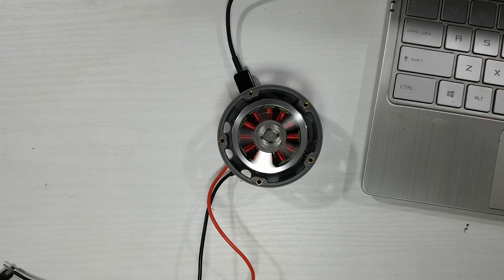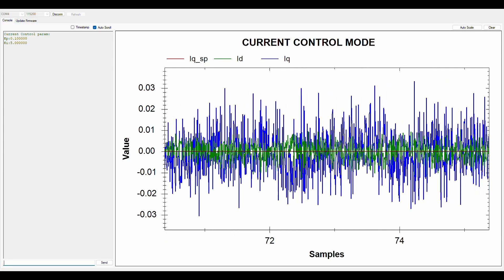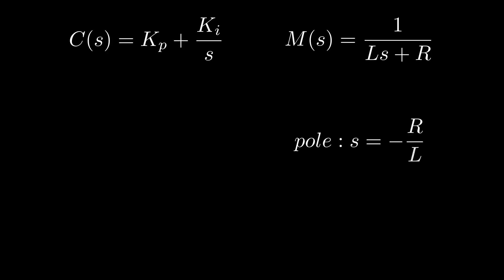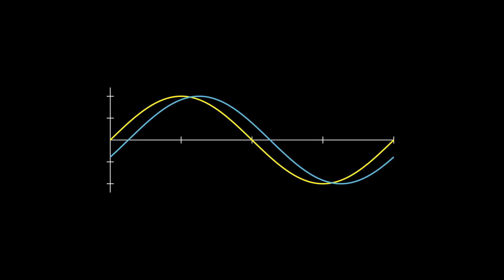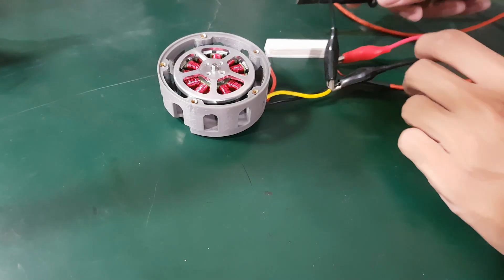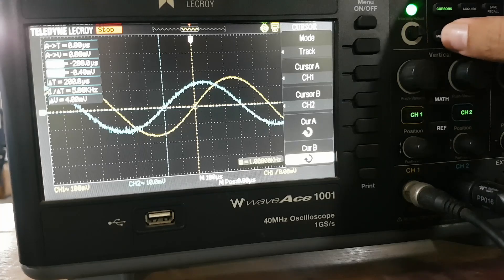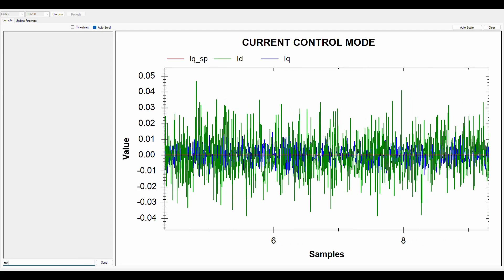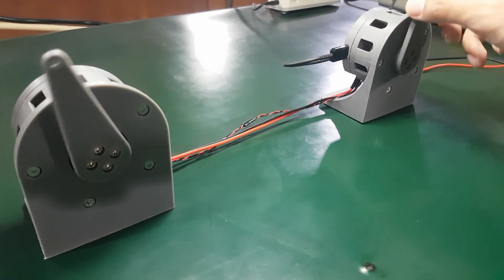FOC PI Gain Calculation Made Simple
In this episode, we explore how to design the current control loop in Field-Oriented Control (FOC).
You’ll learn how to mathematically derive Kp and Ki from the motor’s resistance, inductance, and desired bandwidth. No more guessing or trial-and-error tuning.
We’ll measure R and L using an oscilloscope, apply the theory to a DIY BLDC driver, and test different bandwidths in real system.

Chapters:

00:00 - 00:32 - Intro
00:32 - 01:30 - PI Control in FOC
01:30 - 04:27 - How to Calculate Kp and Ki
04:27 - 05:10 - Concept of Bandwidth
05:10 - 08:47 - Measuring Motor Resistance and Inductance
08:47 - 10:59 - Testing